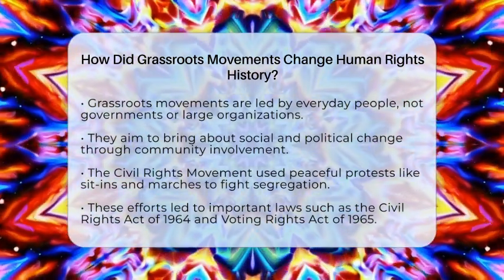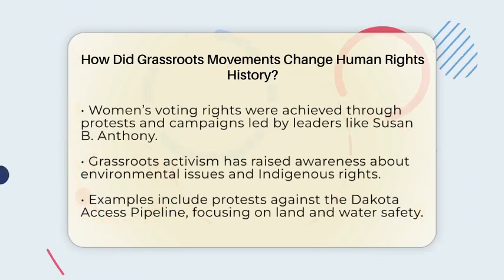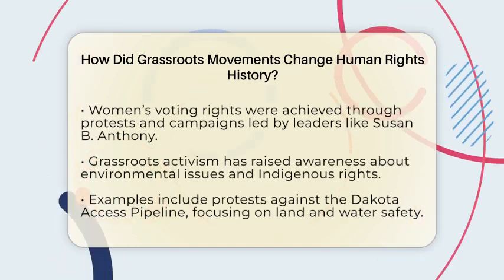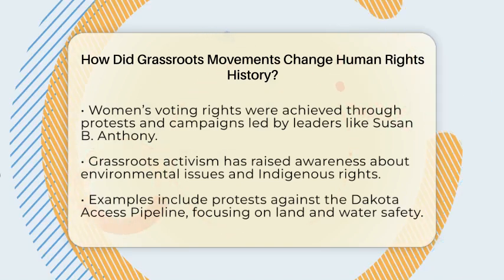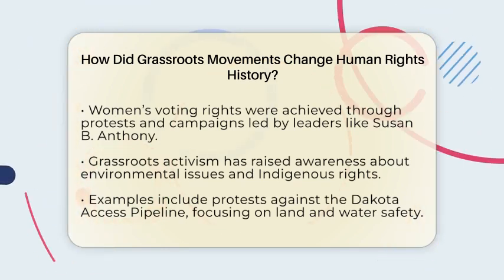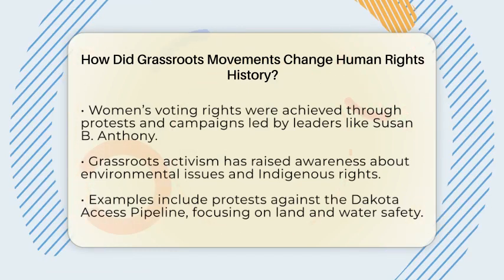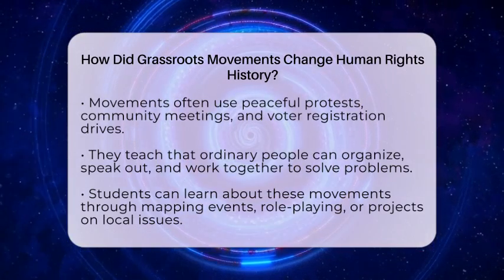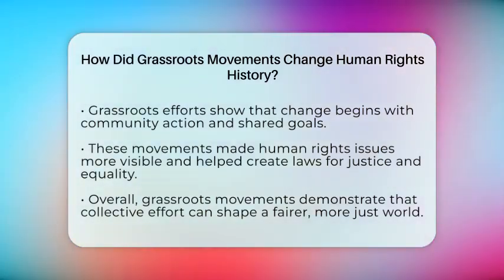How Did Grassroots Movements Change Human Rights History? - The Student Atlas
How Did Grassroots Movements Change Human Rights History? Have you ever wondered how ordinary people can influence the course of history and bring about social change? In this engaging video, we explore how grassroots movements have played a vital role in shaping human rights around the world. We’ll start by explaining what grassroots movements are and how they are led by community members rather than governments or large organizations. We’ll discuss notable examples such as the Civil Rights Movement, women’s suffrage campaigns, and environmental protests, highlighting how collective action can lead to significant legal and social advancements. You’ll learn how peaceful protests, community organizing, and advocacy efforts have helped create laws and policies that promote fairness, equality, and justice. We’ll also share ways students can understand and participate in these movements through mapping events, role-playing, and local projects. This video emphasizes the importance of community involvement and shows how anyone can contribute to positive change. Whether for classroom lessons or personal understanding, this content helps viewers see how geography and global citizenship are connected to real-world activism. Join us to discover how ordinary people’s efforts can shape a better future for all.

About Us: Welcome to The Student Atlas! Our channel is dedicated to making geography engaging and accessible for K–12 students through interactive learning. We cover a variety of topics including human and physical geography lessons, geography-rich classroom activities, and global citizenship lessons. Join us for live lessons and classroom atlas resources that align with K–12 geography standards, while featuring fun projects using National Geographic maps. We aim to create an enriching space for learners and educators alike.